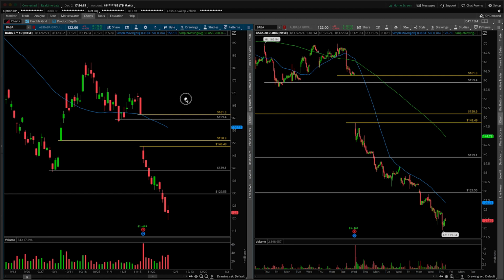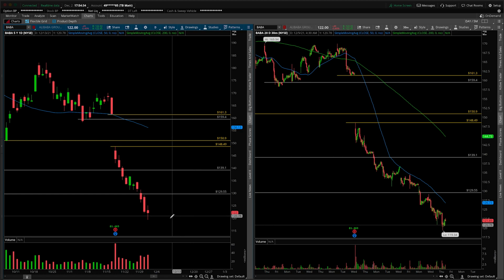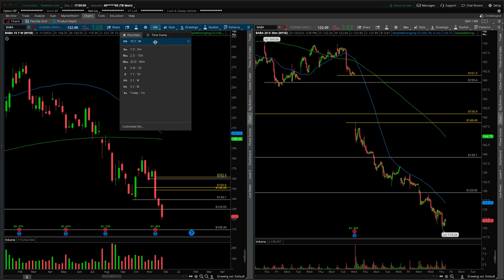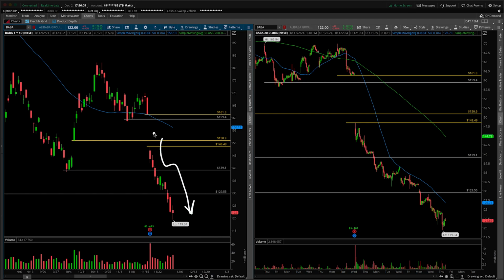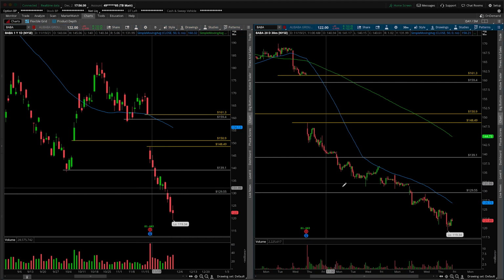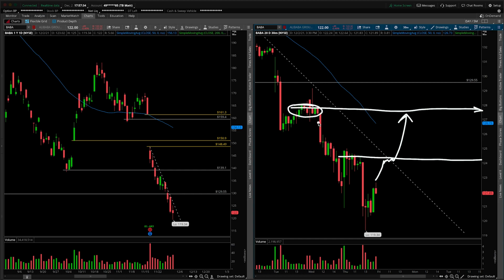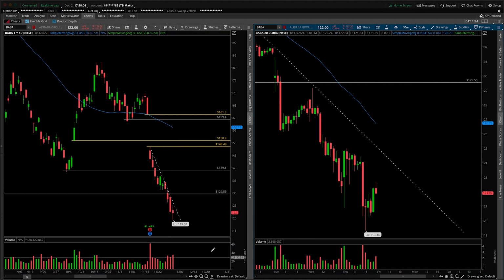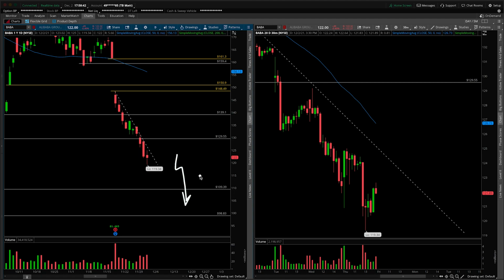BABA (Alibaba Group) Stock Technical Analysis | 12/2/2021